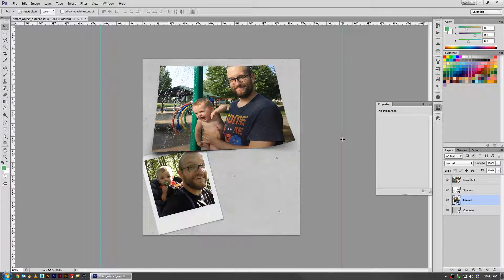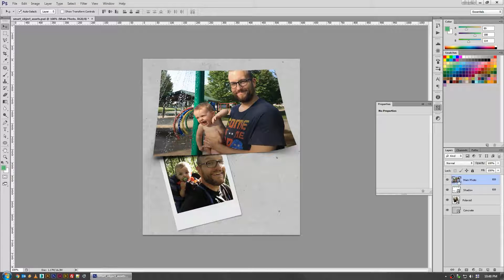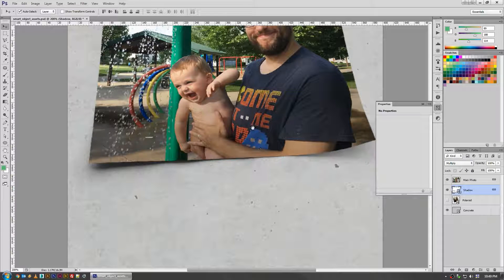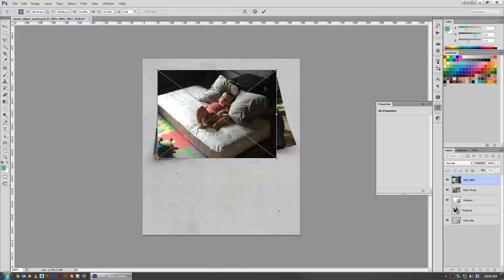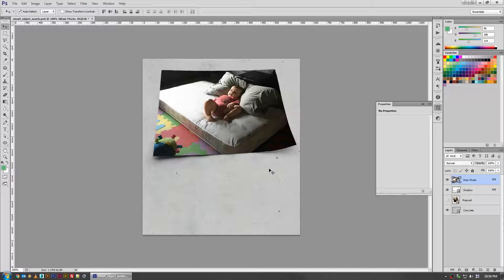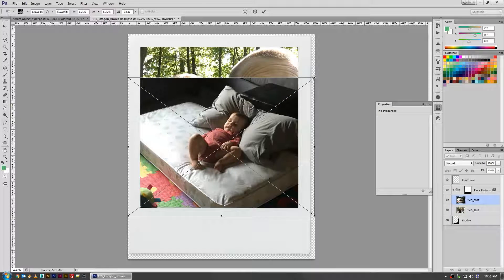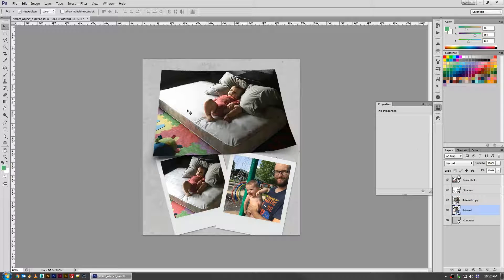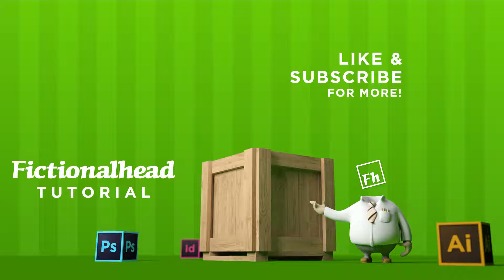Using Smart Objects To Make Smart Reusable Assets, Photoshop Tutorial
In this tutorial I cover how to use smart objects to speed up your workflow by making reusable assets that you can quickly manipulate for great results.